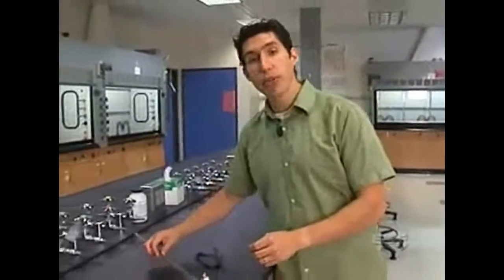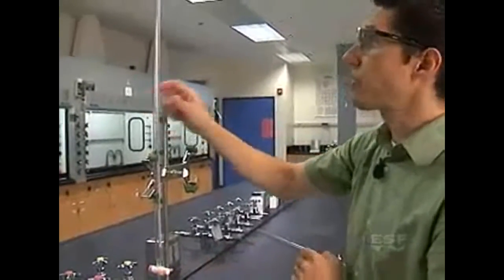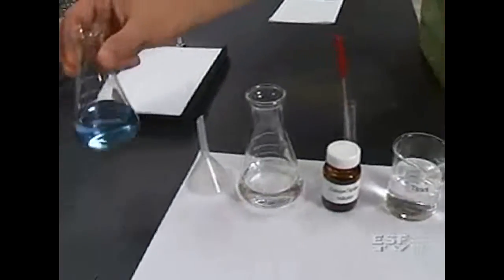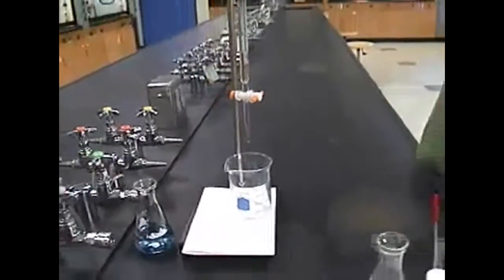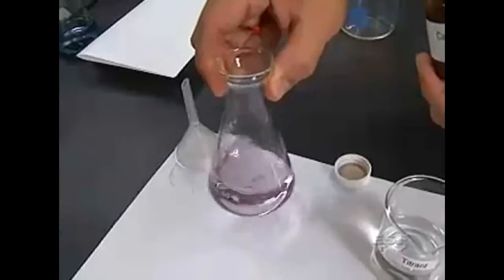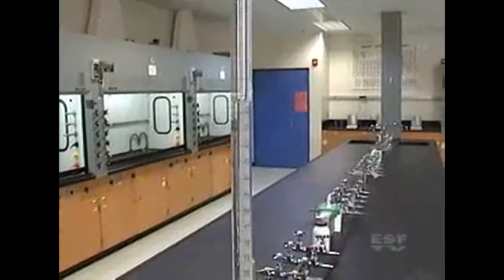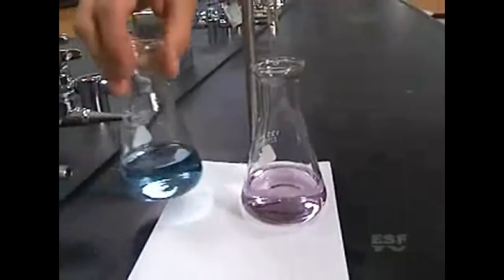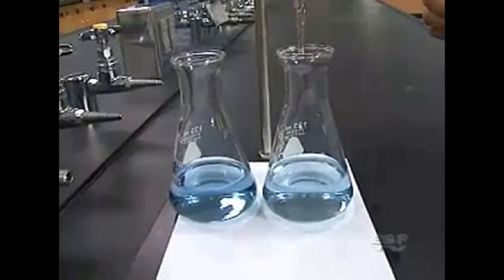Chemistry - Titrations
SUNY-ESF Professor Neal Abrams demonstrates lab procedure for Titrations.

Content produced by Christopher Baycura for the SUNY College of Environmental Science and Forestry (SUNY-ESF).  Copyright Neal Abrams 2009.  Used with permission.